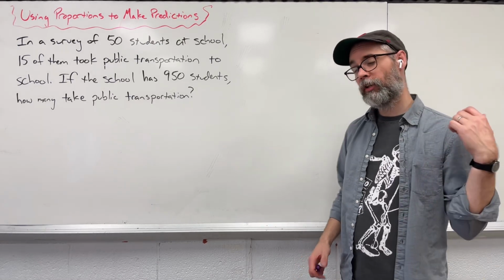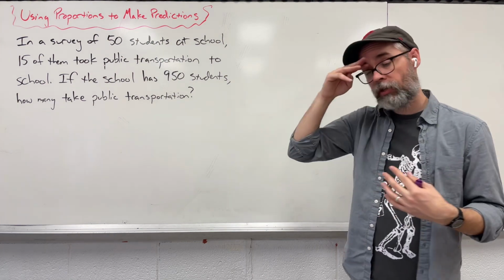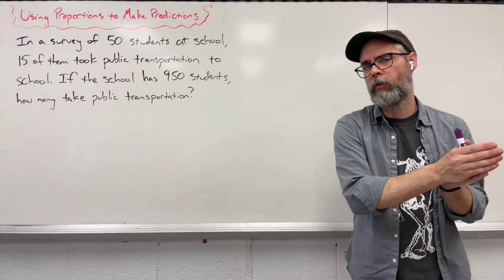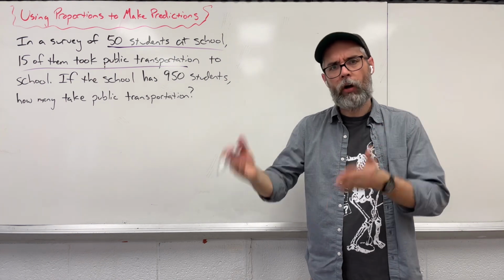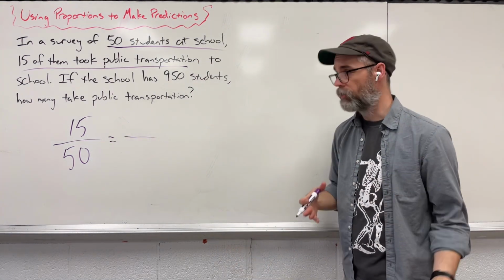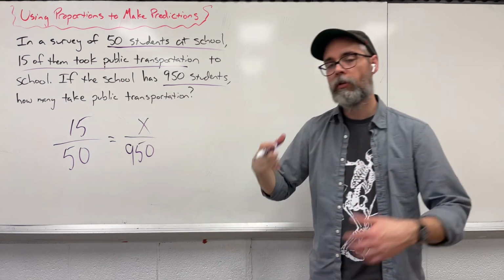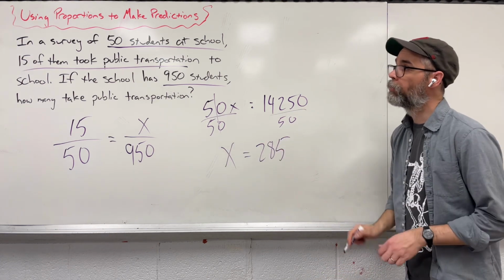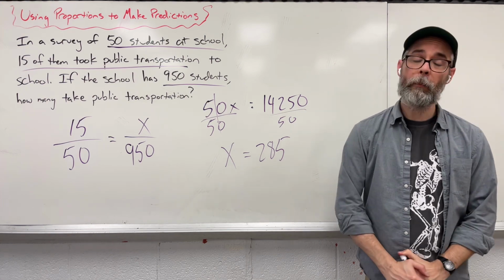Geometry - Using Proportions to Make Predictions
Geometry: Using the properties of ratios and proportions to write an algebraic statement to make predictions about a situation.